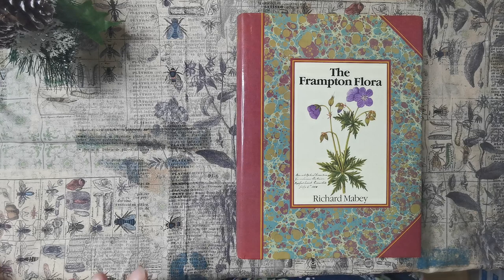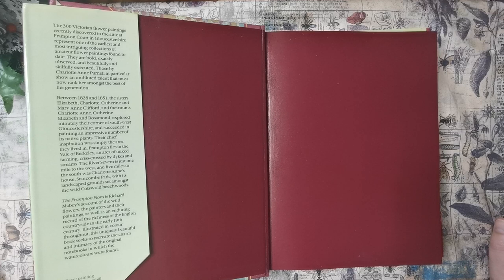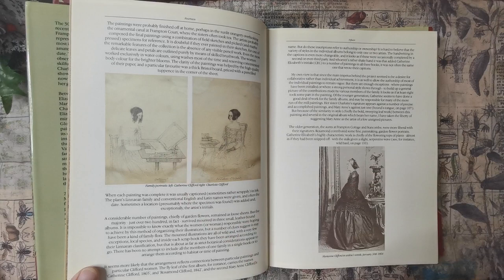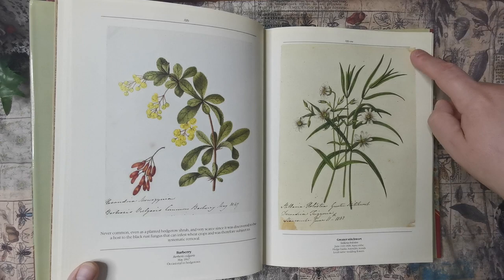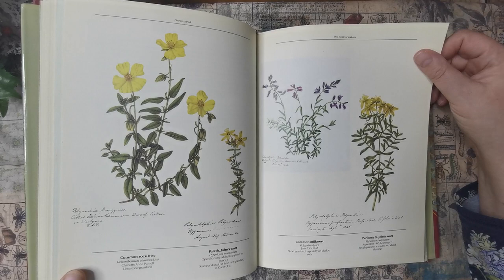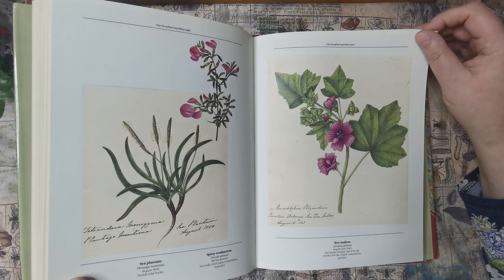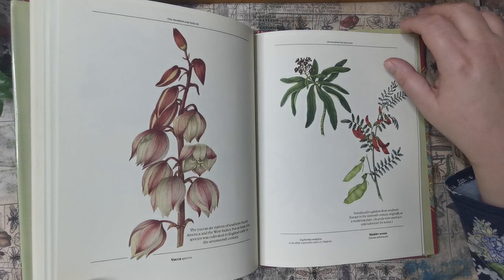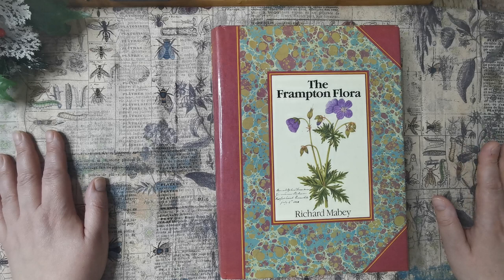The Frampton Flora by Richard Mabey - Book Flip Through - Junk Journal - Lazy Sunday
Hello There ! I'm Tania from Tatty Treasure and thank you for joining me today.

Having a lazy day, looking through books

The Frampton Flora: The Secrets of Frampton Court Gardens

The Frampton Flora documents a beautiful collection of Victorian botanical paintings discovered in the attic of Frampton Court in Gloucestershire over a century after they were created. First published over twenty years ago, this revised, redesigned and updated edition of a classic bestseller includes new paintings that have come to light since the original discovery. Between 1828 and 1851 sisters Elizabeth, Charlotte, Catherine and Mary Anne Clifford and their aunts Charlotte Annne, Catherine Elizabeth and Rosamond. accumulated a portfolio of over 300 exquisite watercolours of the wild flowers of Frampton and the surrounding area. The paintings are bold, exactly observed, and beautifully and skilfully executed. Although many of the flowers were sketched in the field, the watercolours were perfected at home and captioned in ink with the plant's Linnaean family as well as their common names. Richard Mabey describes not only the paintings and the family, but relates their work to the rich flora of the woodlands, grasslands, wetlands, gardens and fields of England in the mid-nineteenth century

80gsm copier paper
200gsm White Card
200gsm Cream Card

Nanine at Collage Type
Lorna at Taylor Made Journals
Alejandra at Romantica Arts
Stephanie at My Porch Prints